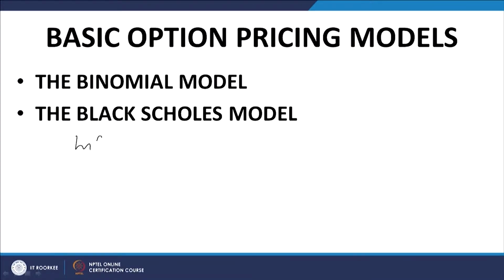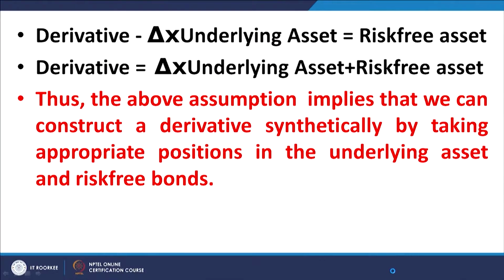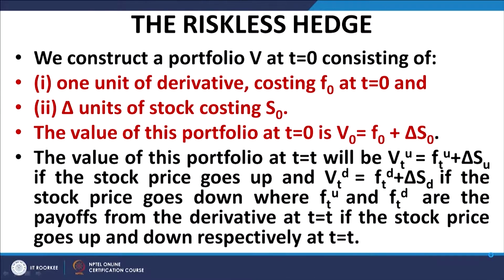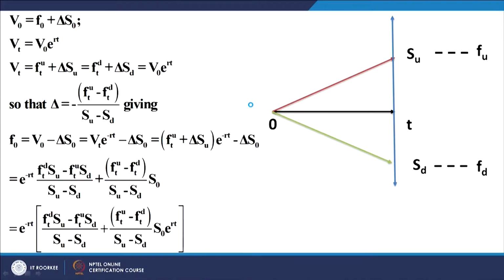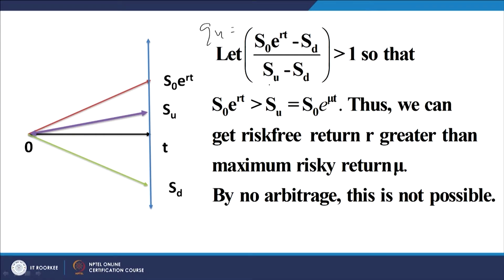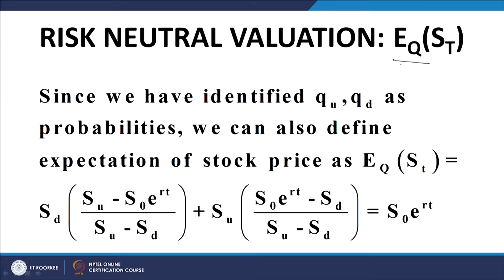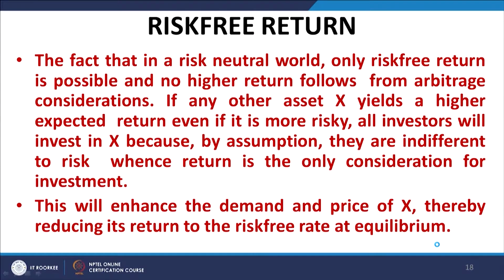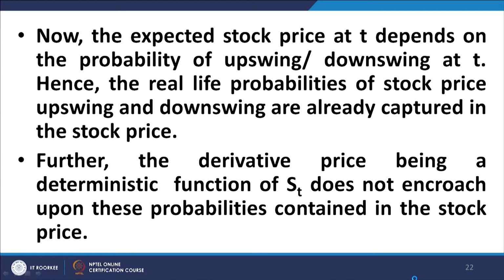Option Pricing: Binomial Model, Risk Neutral Valuation